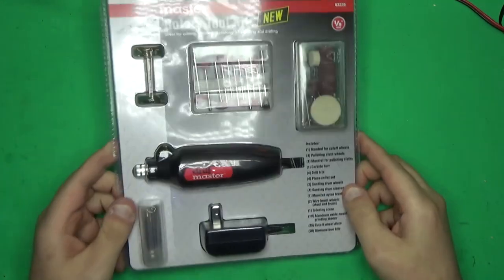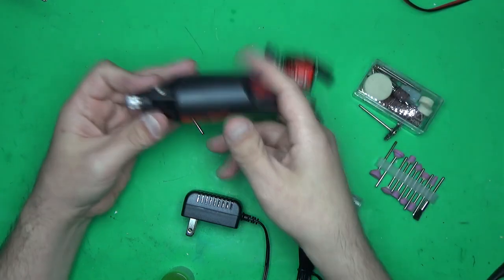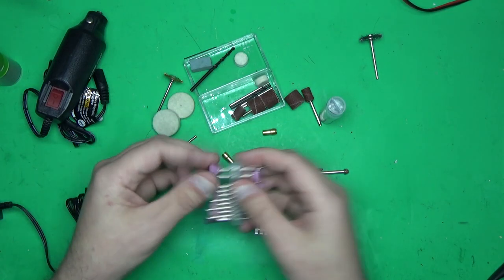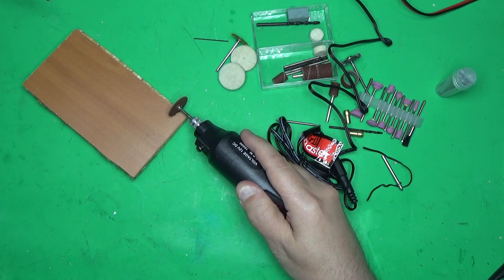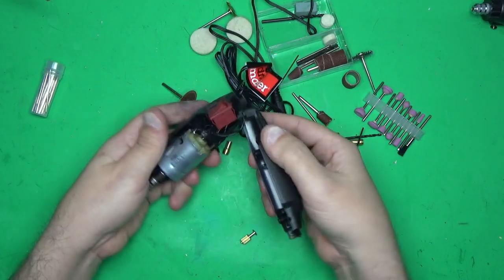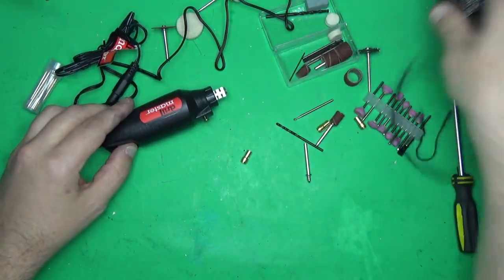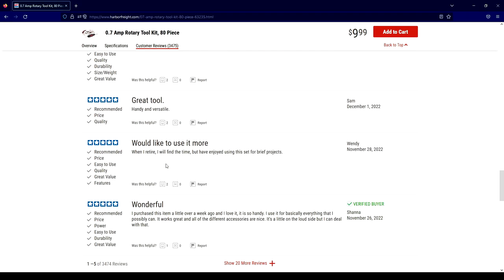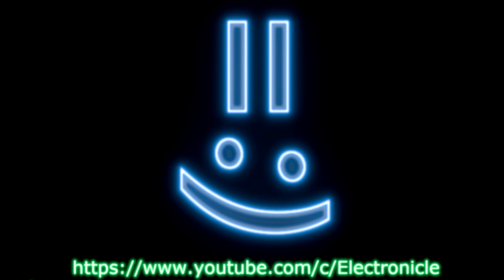An Absolute Joke! Harbor Freight "Drill Master" Dremel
Yes it was cheap but my god its bad and completely worthless